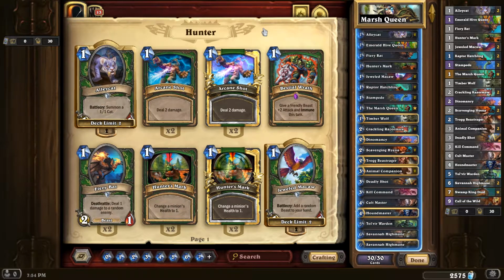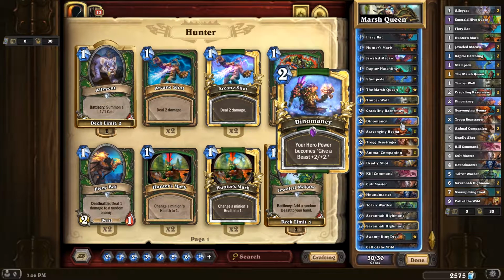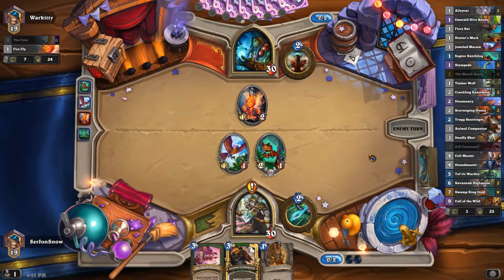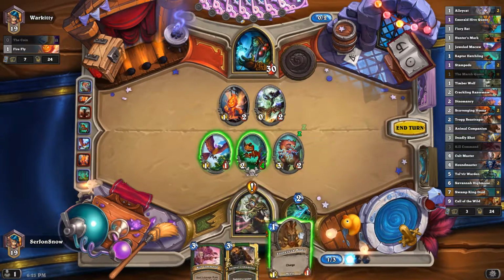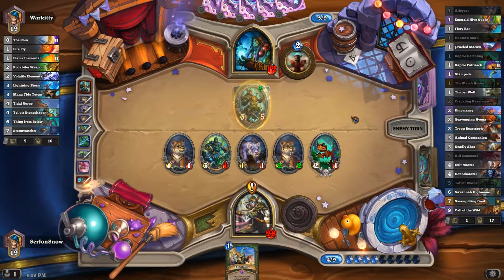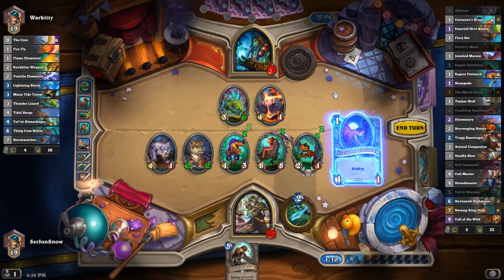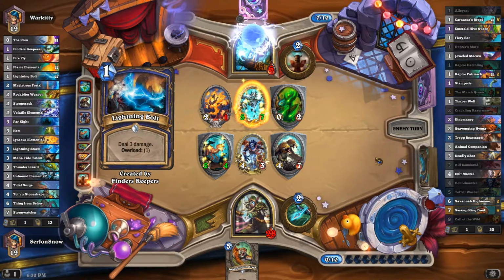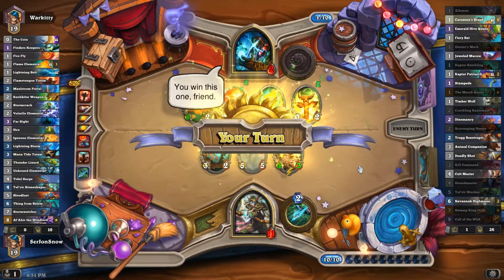Hearthstone | Marsh Queen Hunter Deck (Un'Goro Hunter Quest Deck)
We're back in Hearthstone's Journey to Un'Goro expansion again to show off a Beast Hunter deck that uses The Marsh Queen, the new Hunter quest card!
"Journey to Un'Goro (Un'Goro, JtU, UNG) is the fifth expansion to Hearthstone. Featuring 135 new collectible cards and a new hero. The expansion will be released on April 6, 2017 in the Americas region, and April 7, 2017 in the Europe and Asia regions. The expansion features the new Adapt mechanic, the new Quest card type, and adds the new Elemental minion type.
Set in the primordial mists of Un'Goro Crater, the expansion sees Elise Starseeker leading an expedition to explore the strange wonders of the region. The denizens of the region include dinosaurs, raging elementals and unusually active plants, many of whom have learned to adapt to the needs of the situation with impressive new powers."